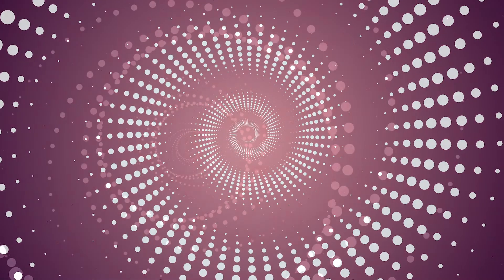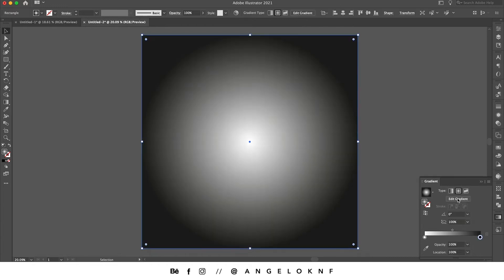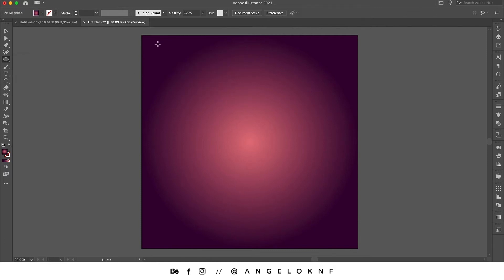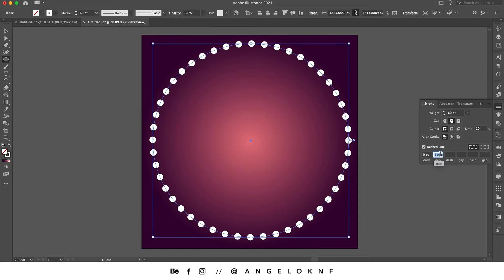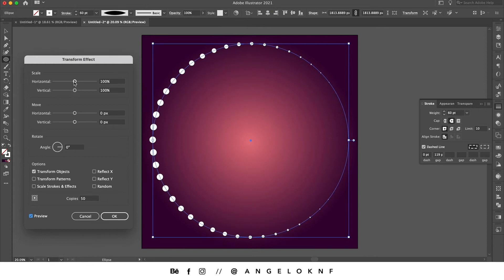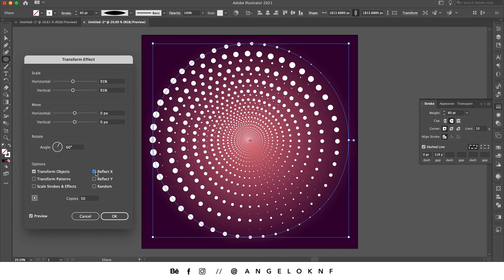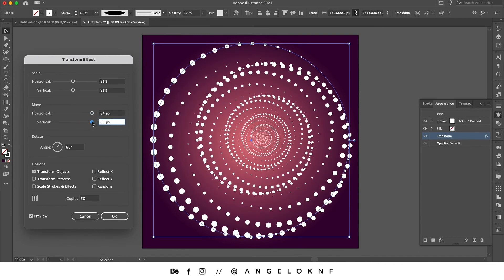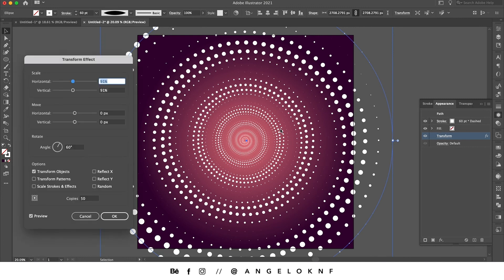This Illustrator Spiral Dot Effect Is Addicting - FULL TUTORIAL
Spiral dot effect tutorial on Adobe Illustrator.
Check the process of creating the spiral abstract effect with dots, often used on backgrounds, abstract design or general for stylizing objects.

Cheers!! ✌️
A.